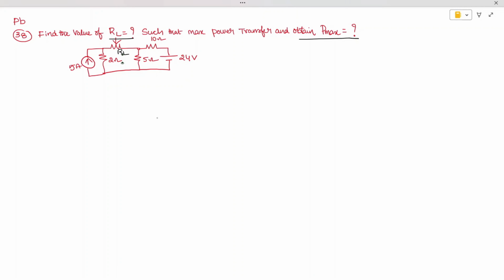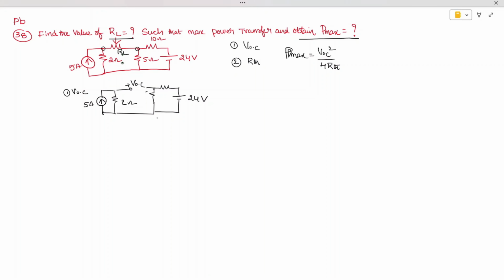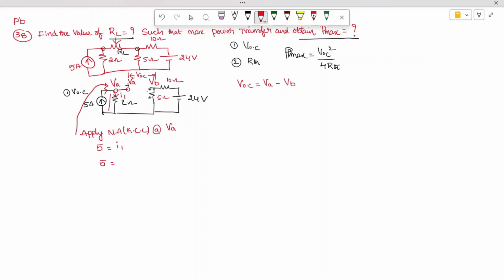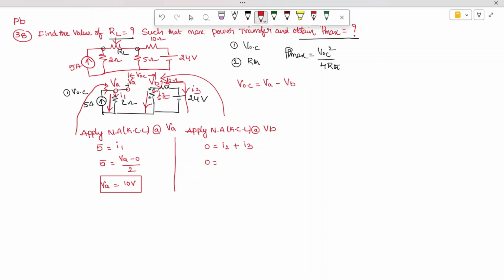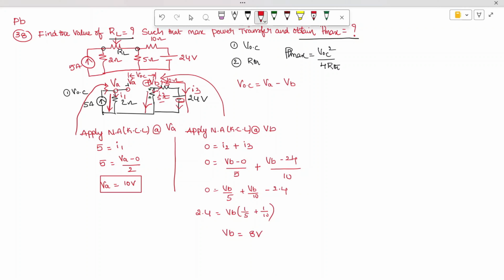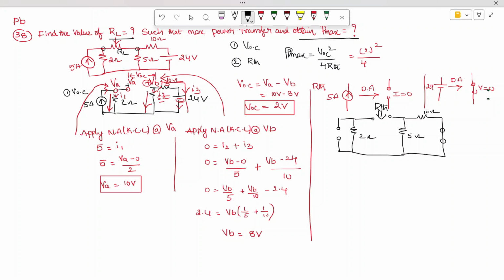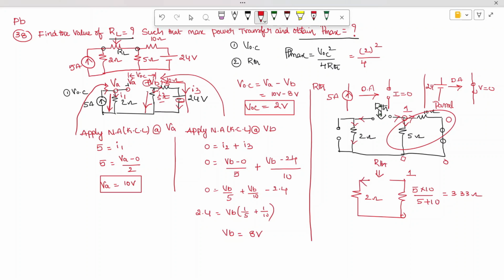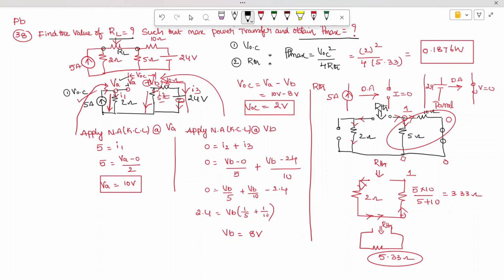Expert Reveals the MOST IMPORTANT Max Power Transfer Theorem Problem Solving Techniques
Looking to master the Max Power Transfer Theorem? Watch this expert reveal the most important problem-solving techniques using the superposition theorem!
Solved Problems on the Max Power Transfer Theorem Lec 38